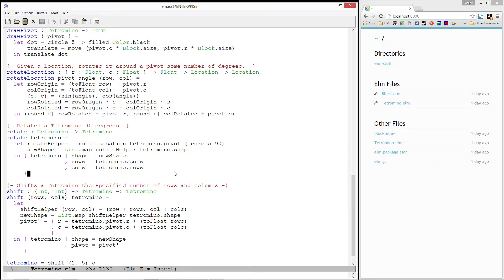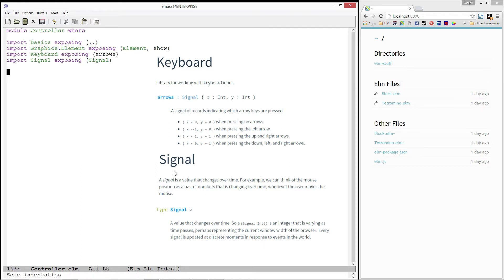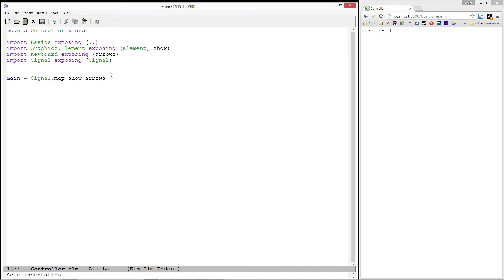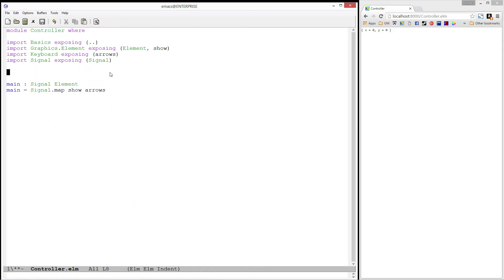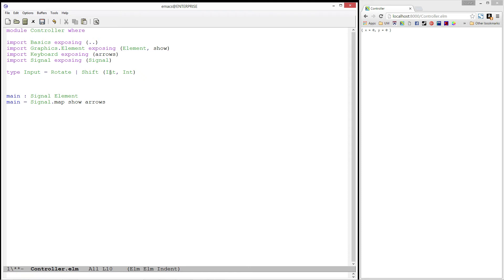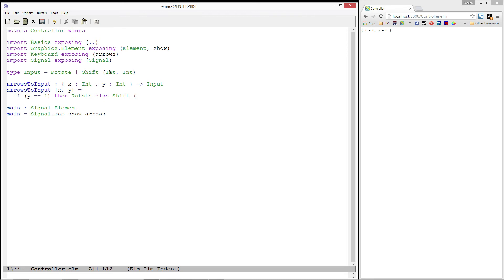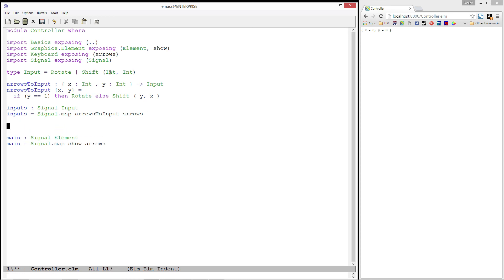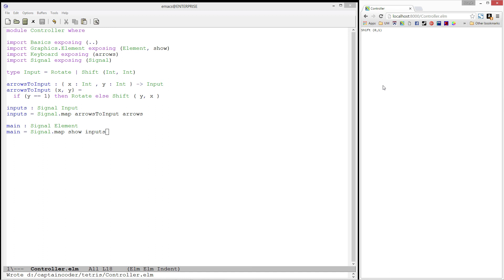How to Create Tetris in Elm - Part 6 Input and Signals